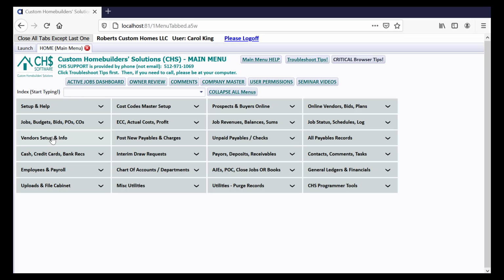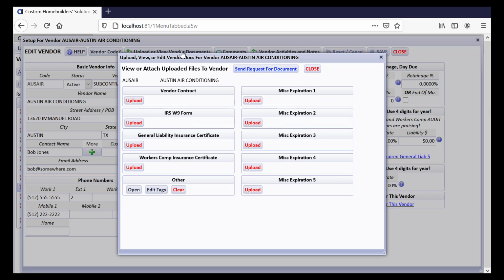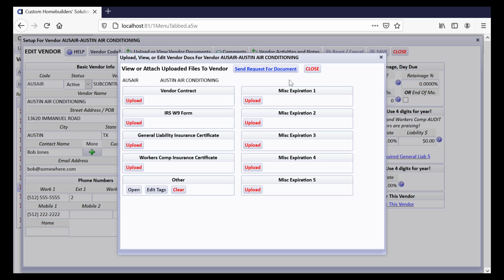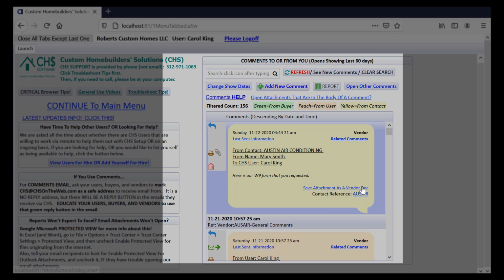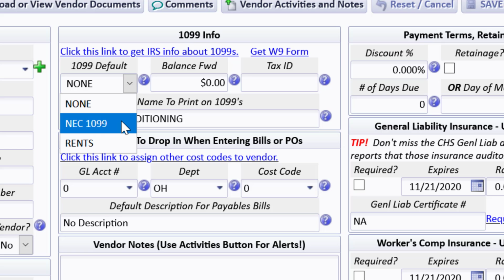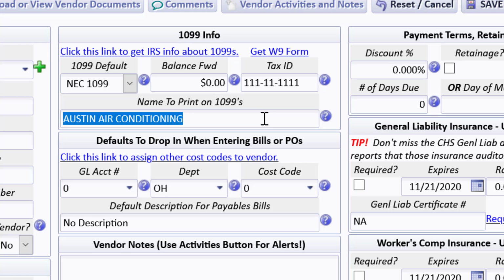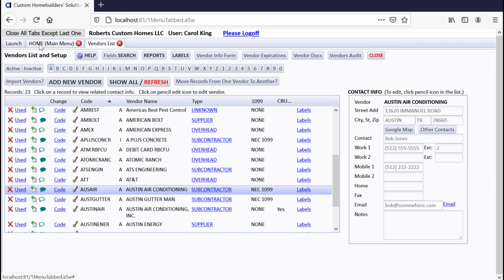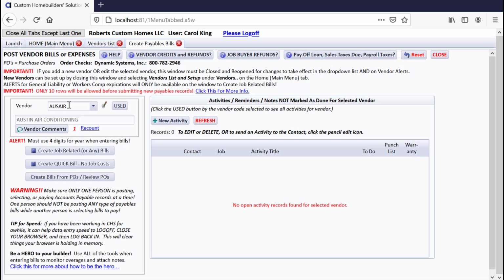N403 Vendors Setup - Part 2 Setup Vendors For 1099s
How to setup vendors (trades and suppliers)  for producing 1099's in Custom Homebuilders' Solutions (CHS) job costing and accounting software.